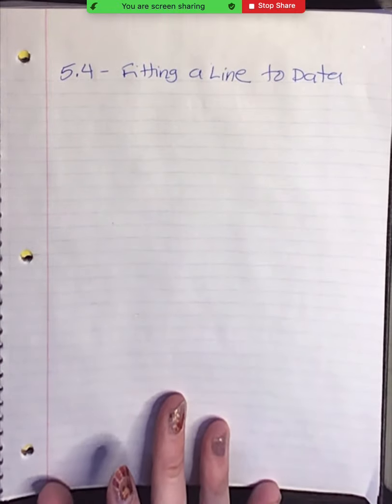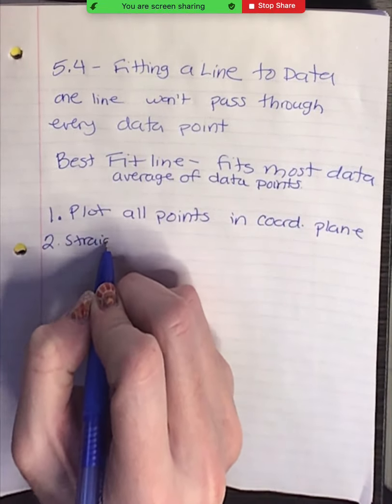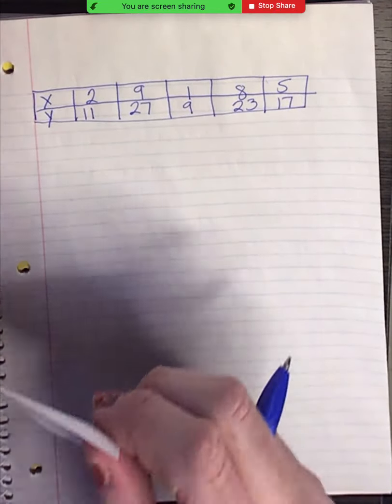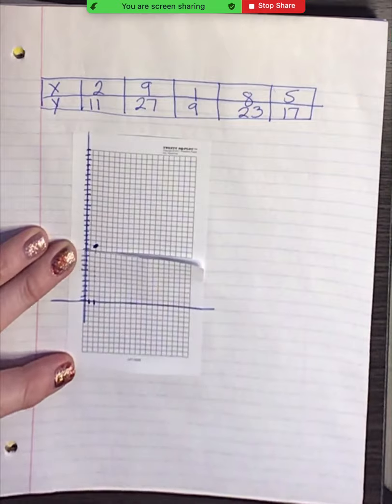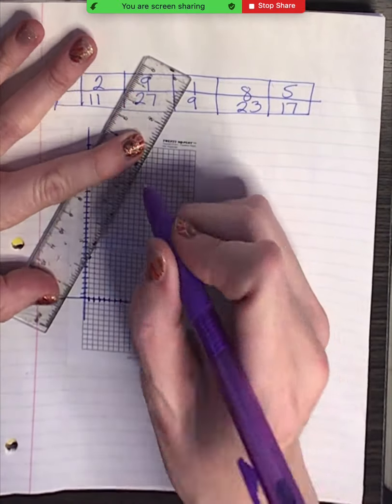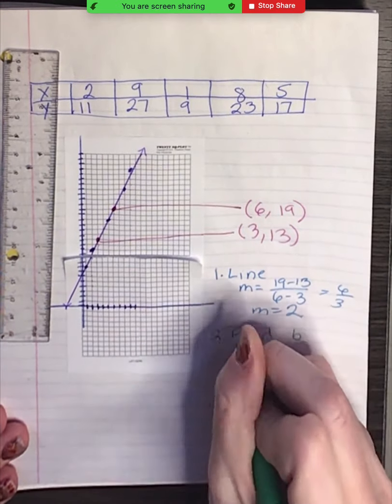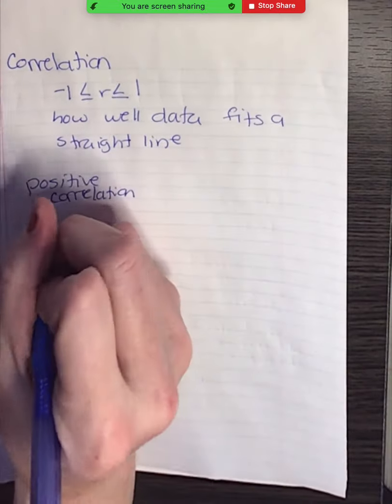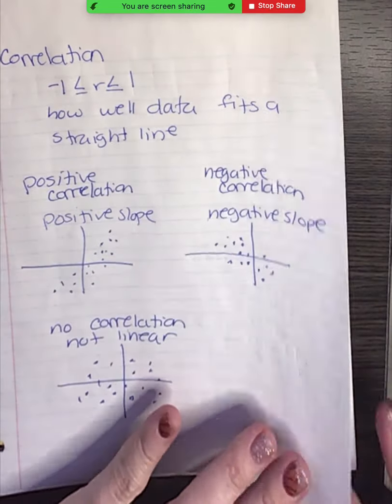Algebra 1 Lesson 5.4